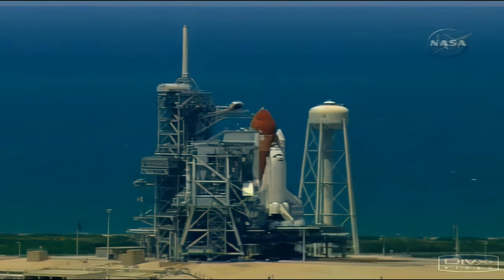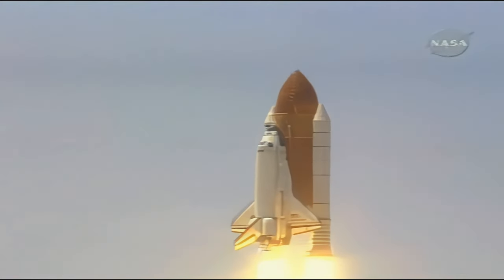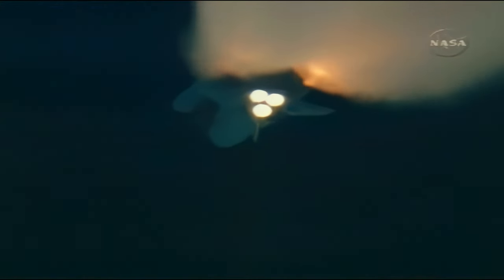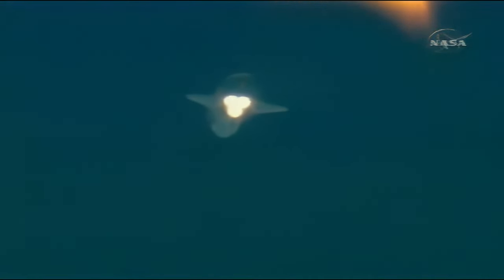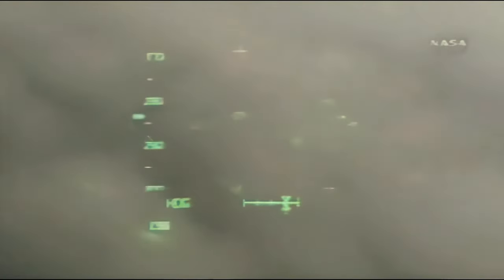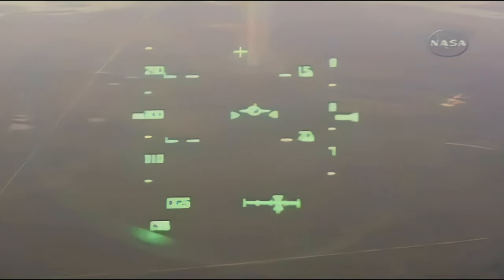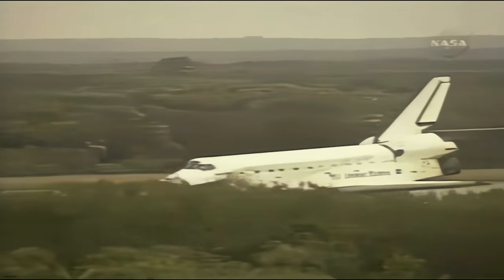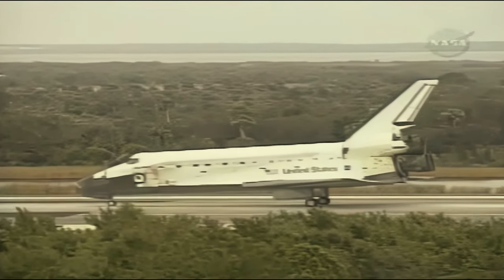Space Shuttle Discovery - STS-121 Launch and Landing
On this day in 2006, Space Shuttle Discovery launched on STS-121, a flight to the International Space Station. The mission represented an unofficial third return to flight for the Shuttle Program, as STS-114, launched a year prior, resulted in a secondary grounding for the fleet after the loss of the orbiter Columbia in 2003. Knock-on safety concerns regarding the shedding of insulation foam on the external tank warranted additional remediation following the flight of 114, thus resulting in a delay of STS-121 until 2006.

This video is taken from NASA's official coverage of the launch and landing of STS-121, and has been heavily upscaled via AI protocol. It has been paired with a custom composite audio track, comprised of recordings of the launches of STS-116, STS-117, STS-133, and STS-134, as well as of a test of a ROFI ignitor.